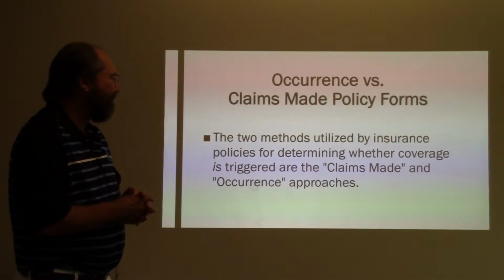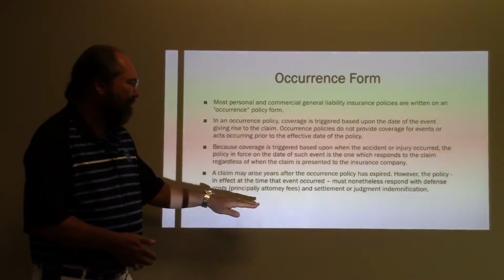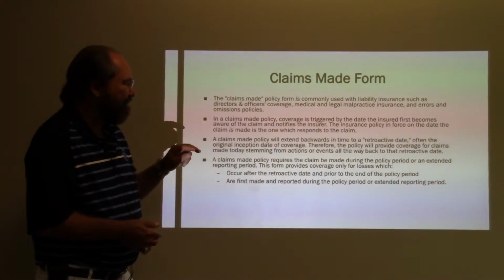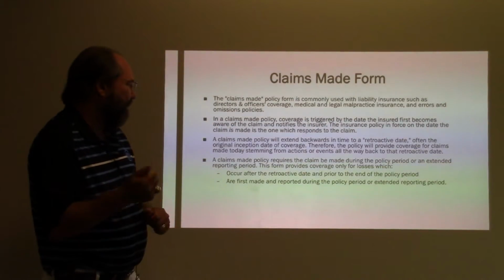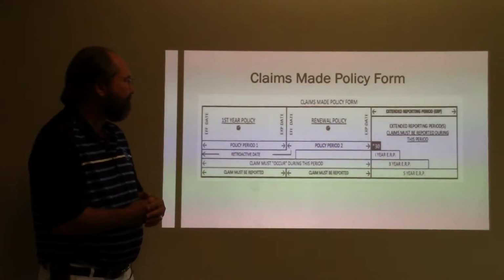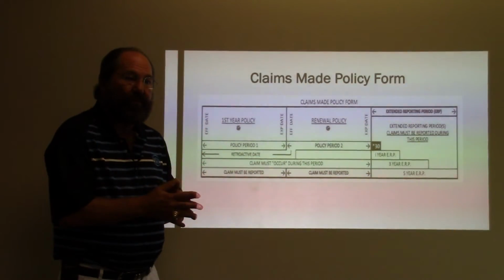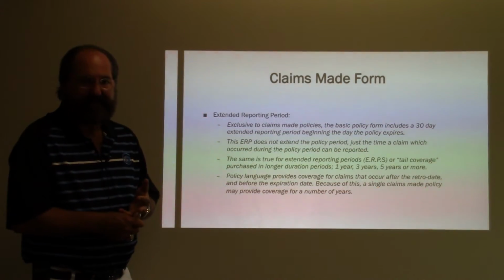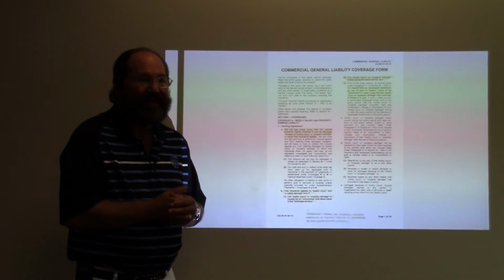Occurrence vs. Claims Made Policy Forms